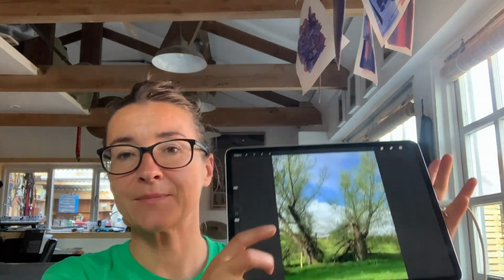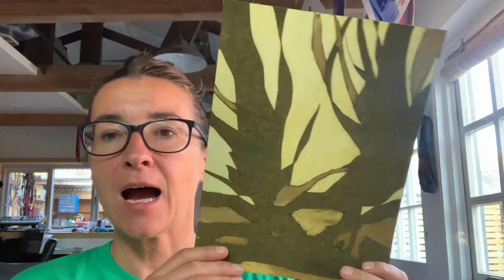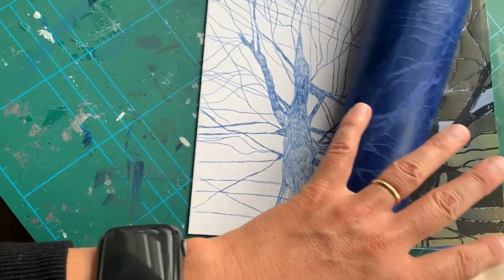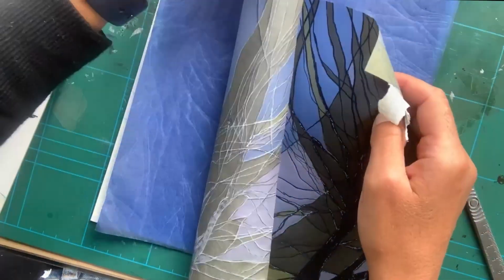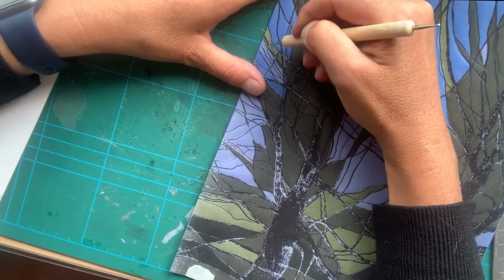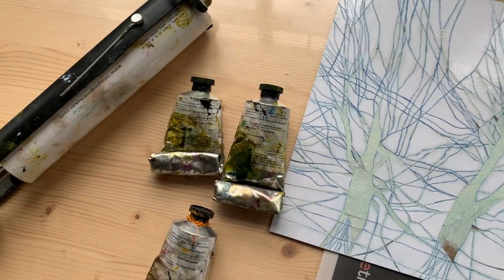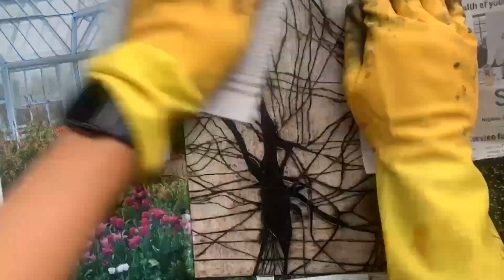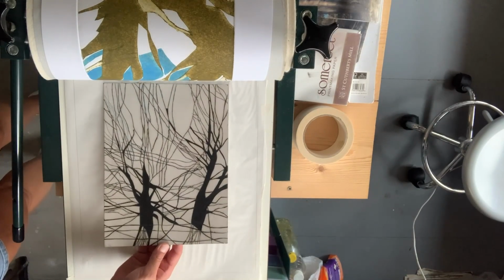3 Plates. One print!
I built an app for artists who want real critique and advice - see it In this video I will show you have I use 3 plates to create 1 print using intaglio collagraph. I will also show you the creative process behind my abstract design.

Materials:
Intaglio Printmaker Inks: Sepia, Indian Yellow, Prussian Blue, Zinc White
Paper: Snowden 300g
Press: Polymetaal HS-35 Tabletop Etching Press
Acrylic Matt Media
Enviroboard x 3
Shellac: Jackson's Art

0.00 - Explaining Digital Process
1:15 - Explaining 3 Plate structure
2:54 - Transferring image onto the plate
4:15 - Cutting into plate no 2
4:36  - Cutting into plate no 1
6:39 - Applying acrylic Matt medium to plate no 1
6:48 - Shellacing all 3 plates
7:24 - Introducing Inks
7:54 - Soaking the paper
8:01 - Explaining referencing
8:20 - Inking Up
8:46 - Putting all 3 plates through the press and the final reveal

Collagraphy is a really versatile printing process in which a textured plate is inked up and put through a press. Different textures hold varying amounts. of ink and print different tones. Anything with a low relief texture can be stuck down and used: wallpaper, leaves, fabrics, tapes and threads etc